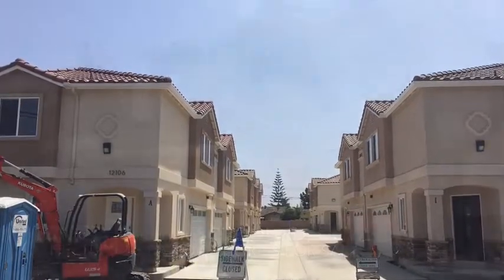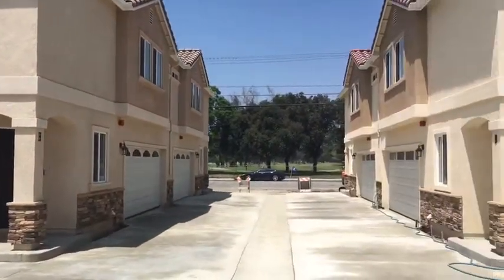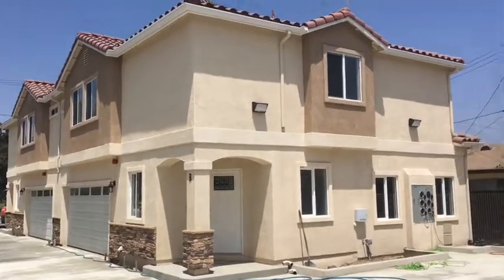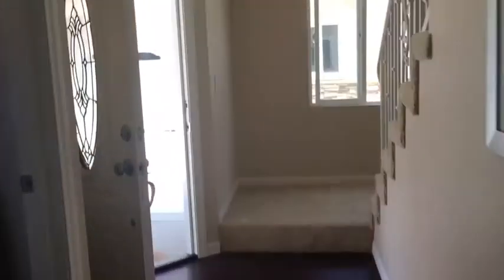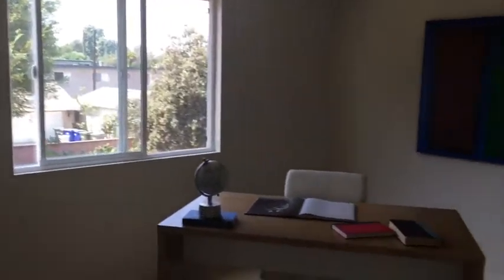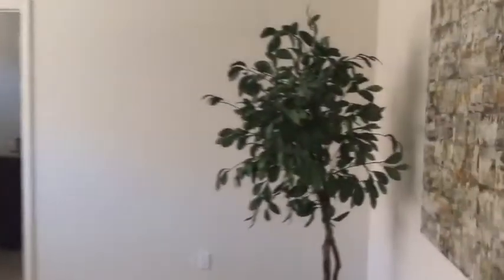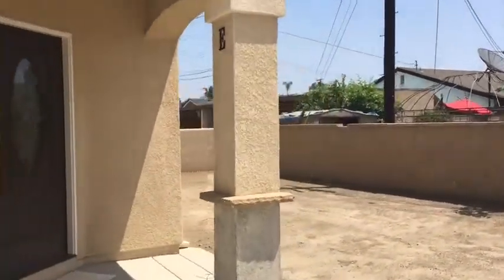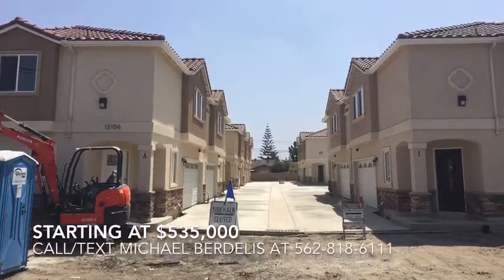12106 Old River School Rd